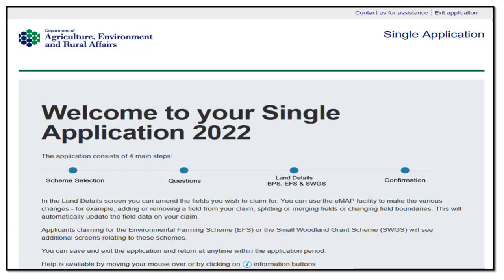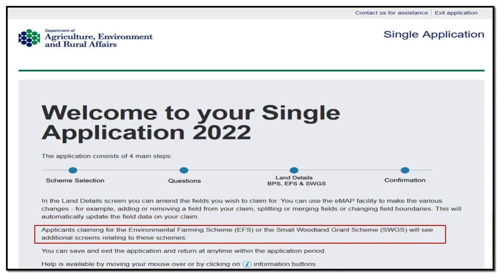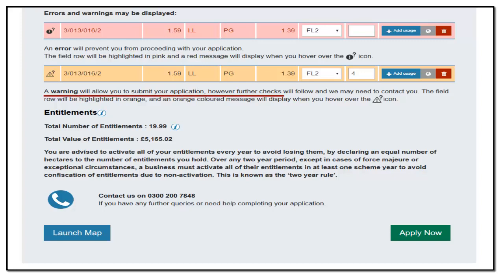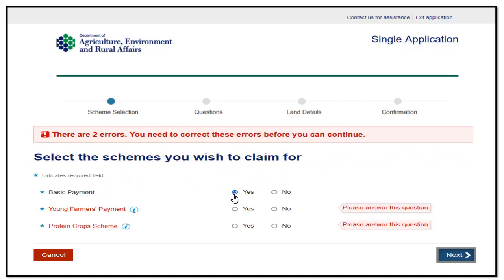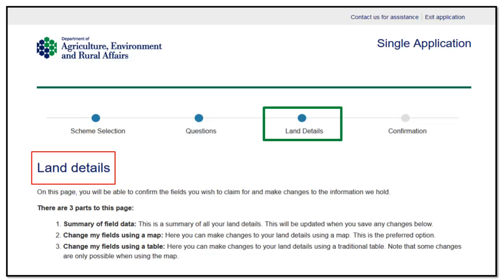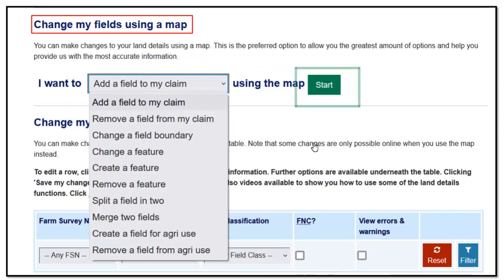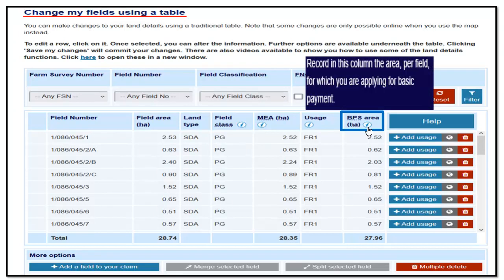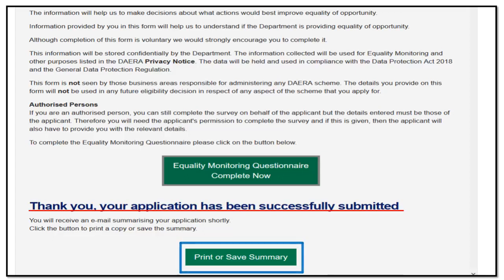2022 Single Application and Maps Steps 1-4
Help and Guidance Video